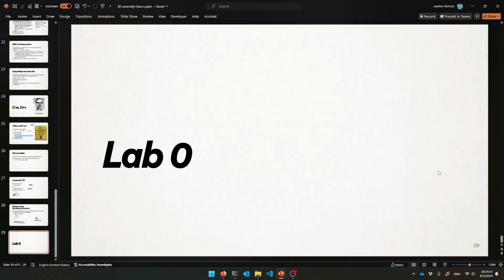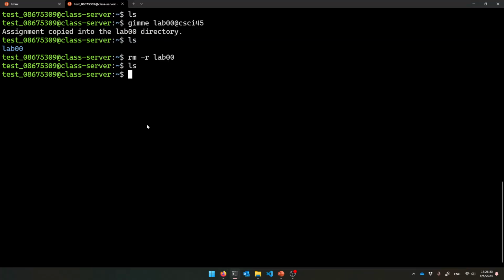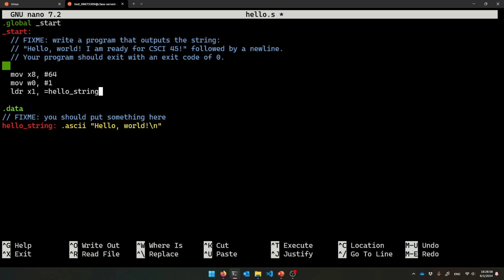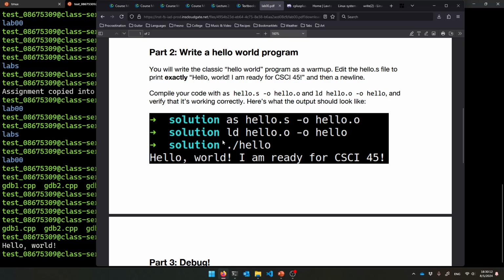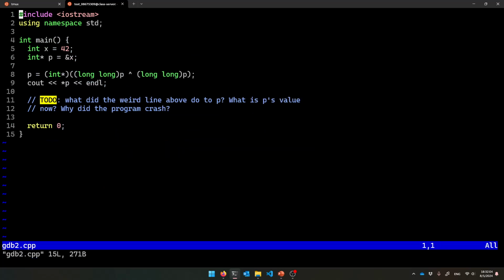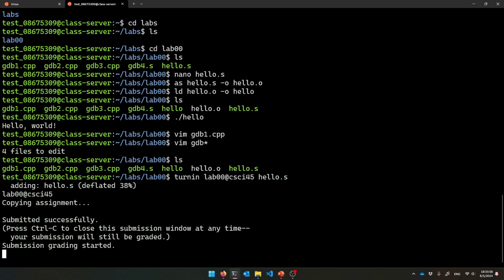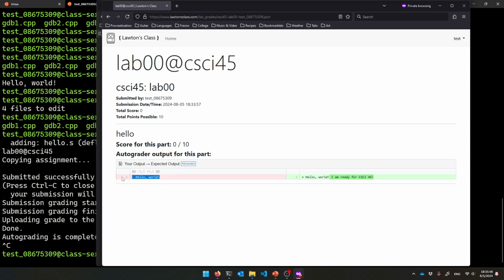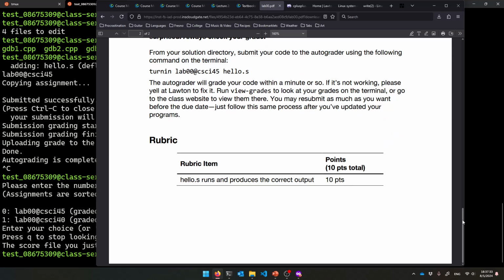(F24) CSCI 45 Lab 0